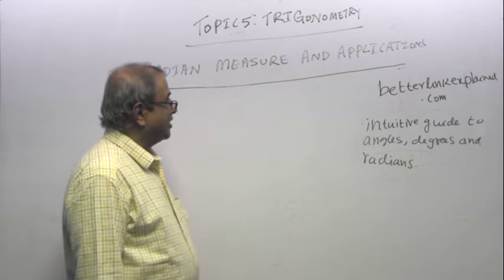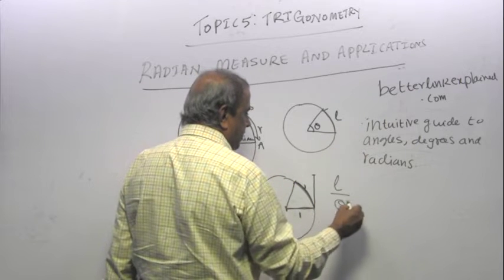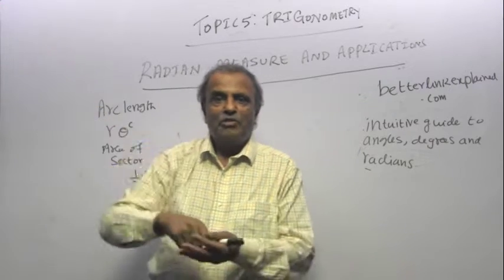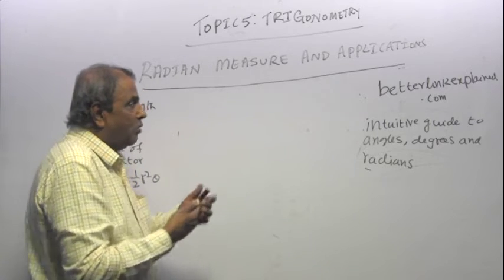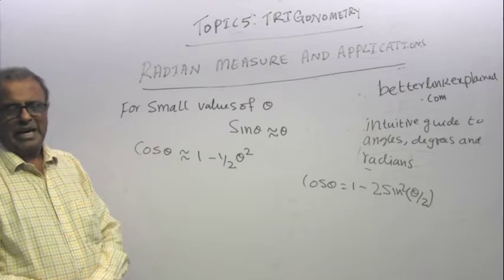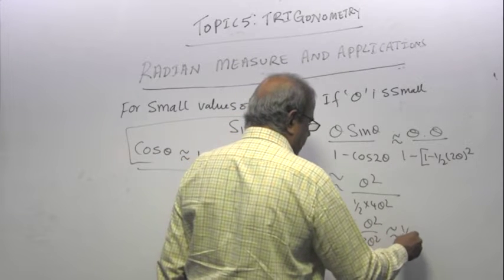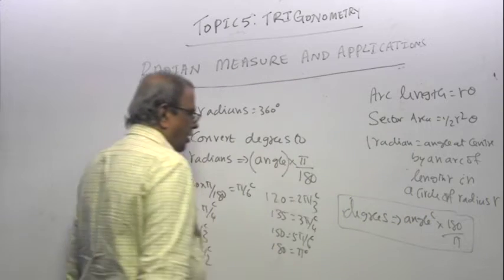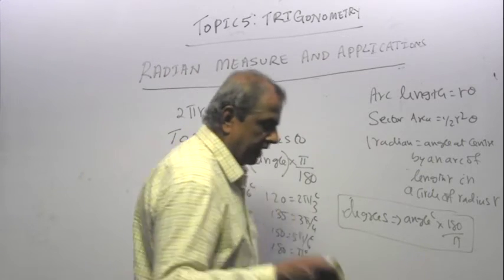VIDEO - 69: Topic 5: TRIGONOMETRY: RADIAN MEASURE AND SMALL ANGLE APPROXIMATIONS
definition if a radian, standard angles in Radians and formulae for Sin x and Cos x when x in Radians is a very small angle and examples.